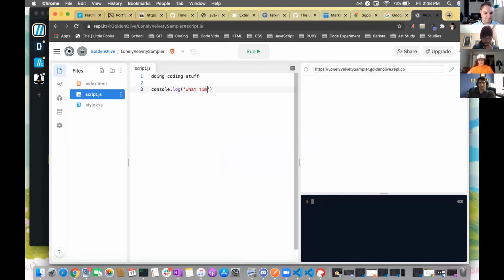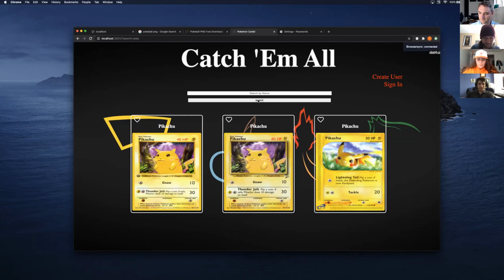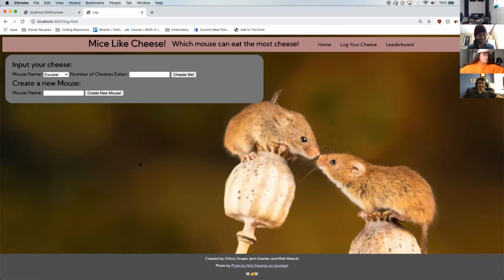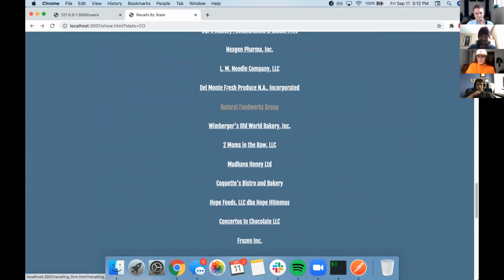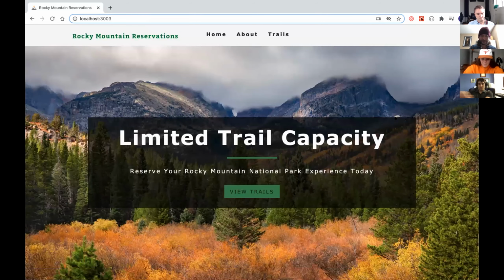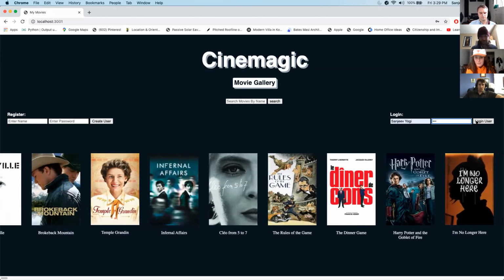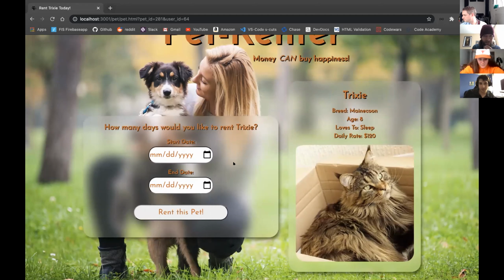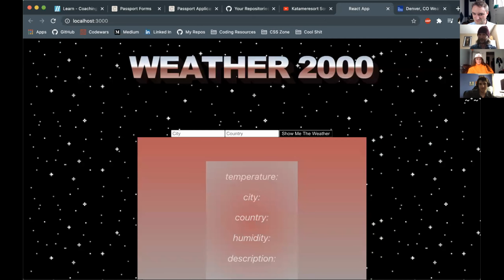Mod 2 and 4 Project Presentations